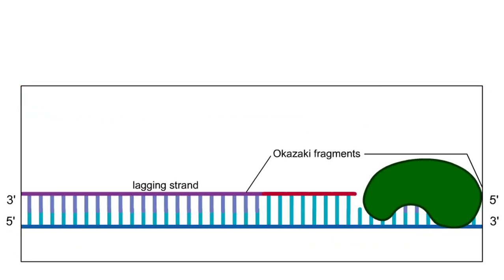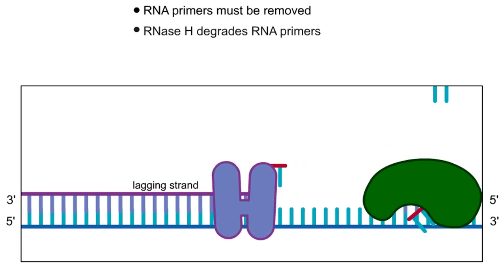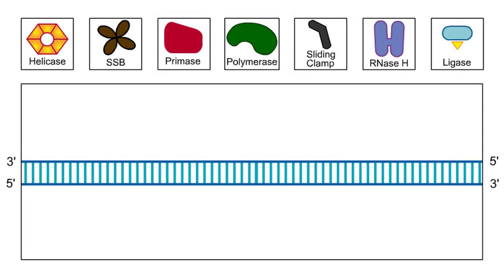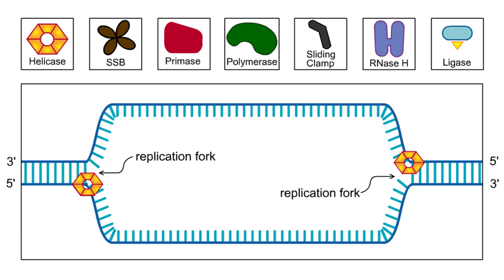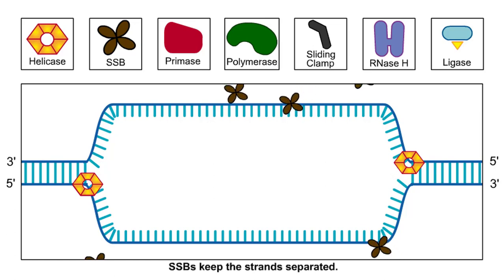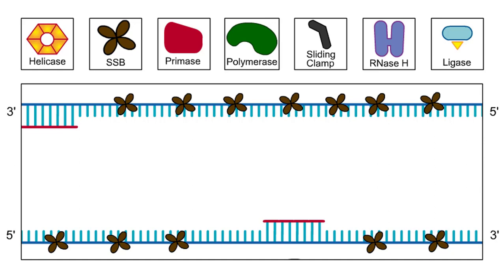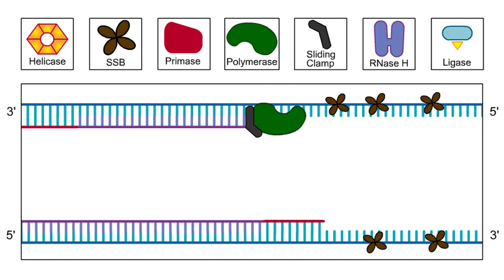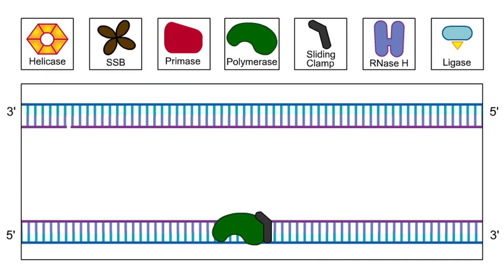The Lagging Strand in DNA Replication and Replication in Action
The lagging strand is the strand of nascent DNA whose direction of synthesis is opposite to the direction of the growing replication fork.

DNA backbones run in opposite directions, the strands in a DNA molecule are oriented antiparallel to one another.

New DNA is made by enzymes called DNA polymerases, which require a template and a primer (starter) and synthesize DNA in the 5' to 3' direction.

During DNA replication, one new strand (the leading strand) is made as a continuous piece. The other (the lagging strand) is made in small pieces.

• RNA primers must be removed
• RNase H degrades RNA primers
• Gaps are filled in by DNA polymerase
• DNA ligase ligates the Okazaki fragments

DNA helicase unwinds and separates the DNA strands.
The DNA is fed through a stationary replication machine.
SSBs keep the strands separated.
Polymerase extends the chain in the 5' to 3' direction.
DNA polymerase fills in gaps left by RNase H.
Ligase joins fragments together.